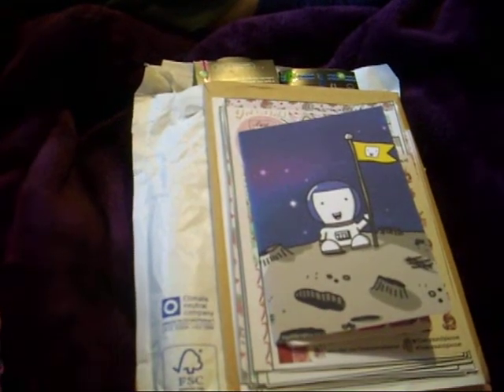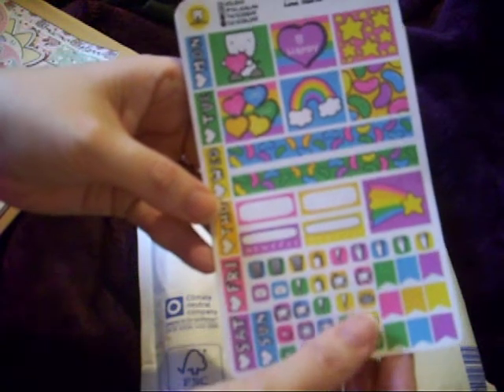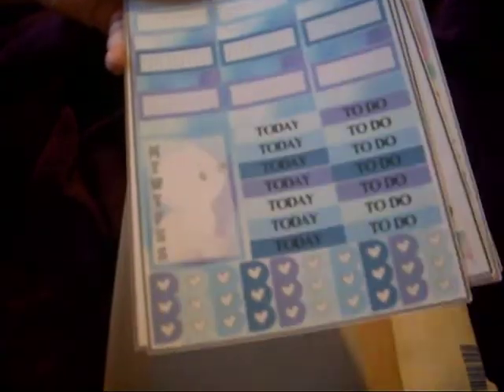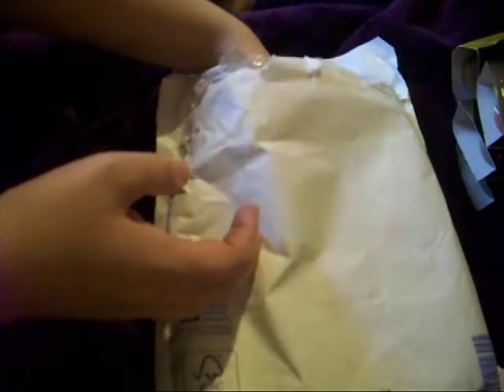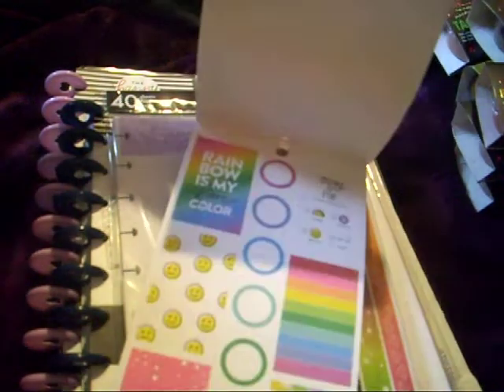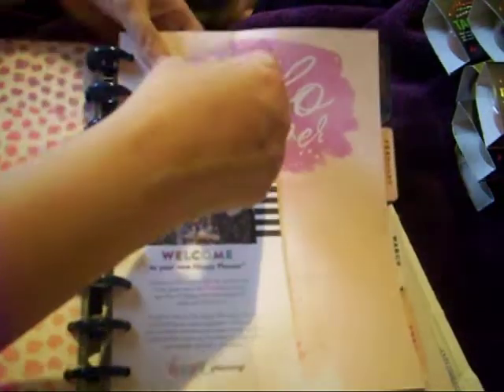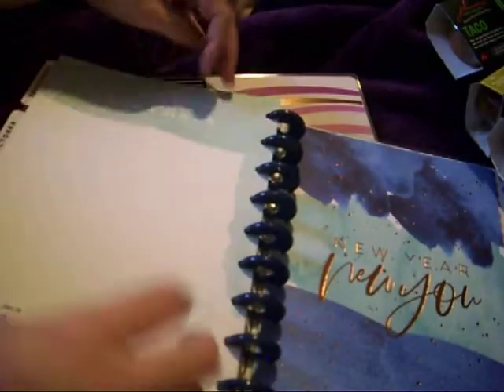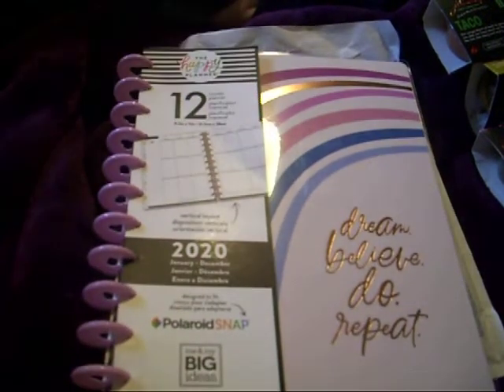Haul Vid: Zulily, The Yellow Bujo, The Mix Match Planner & JD seasonings.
Hi, Join me while I show you the happy mail I got this week. Planners, stickers and slimming world friendly seasonings for meals.
The Yellow Bujo
I'd love to use your free printable or planner kit/stickers or products in a plan with me or haul vid! Please contact my to set this up: